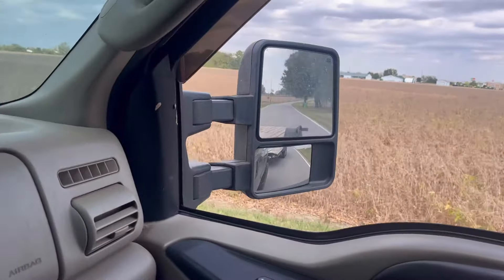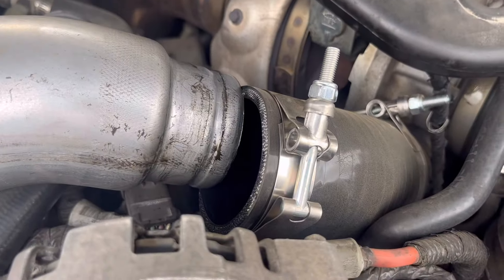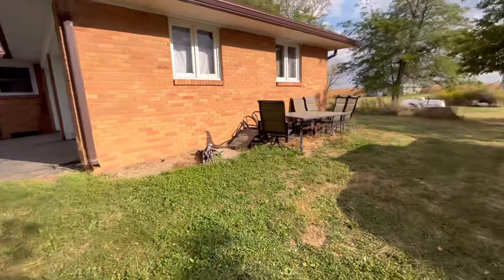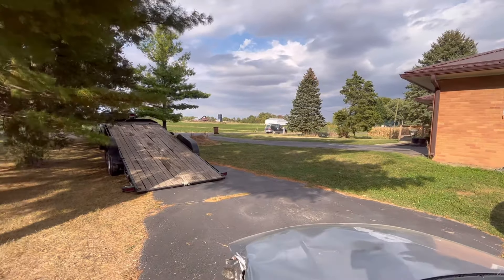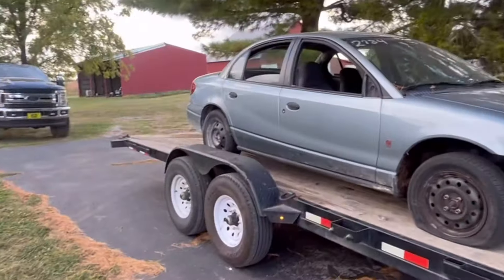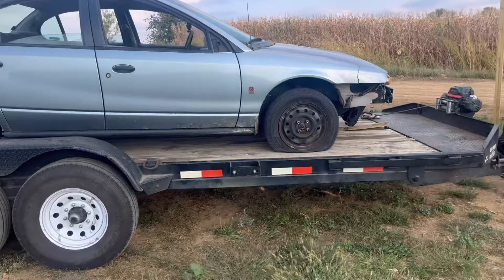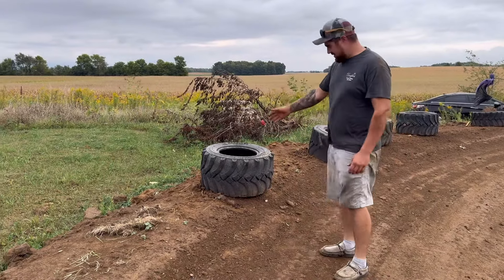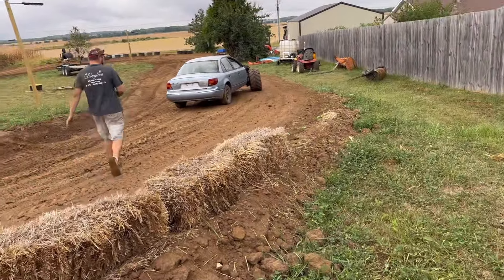Super Saturn gets swampers!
Cooter gets a new ride and turns it into a dirt slinging machine.